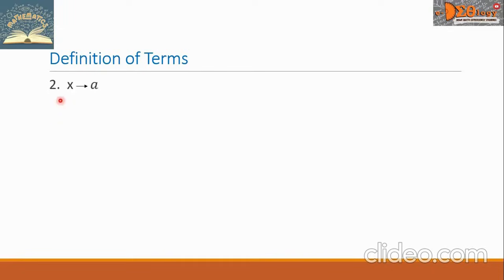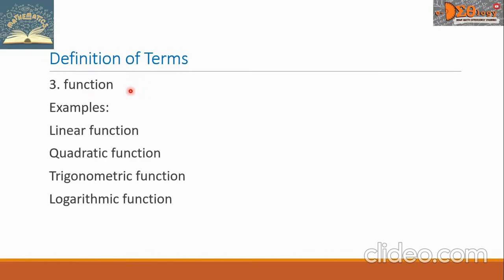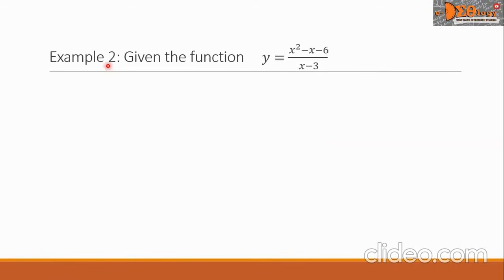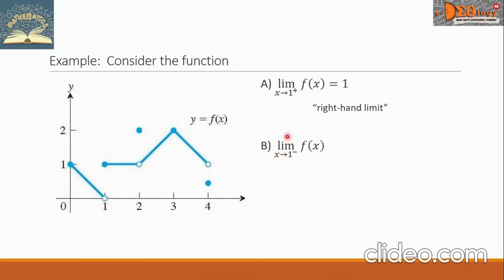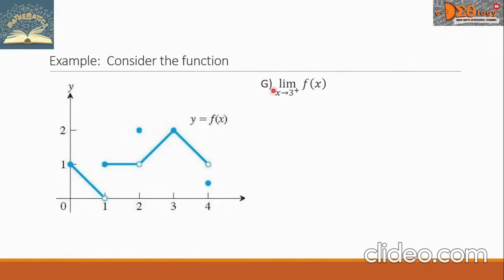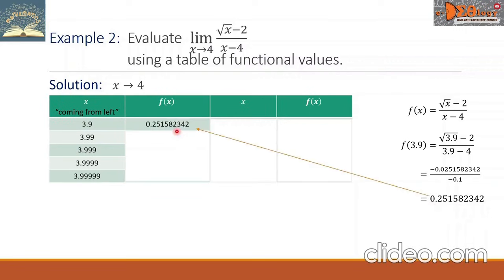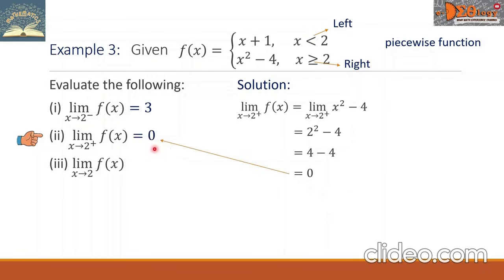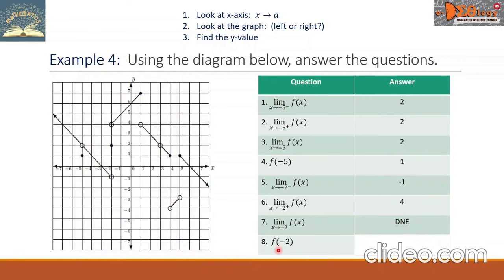CALCULUS I: Chapter 1.1 THE LIMIT OF A FUNCTION